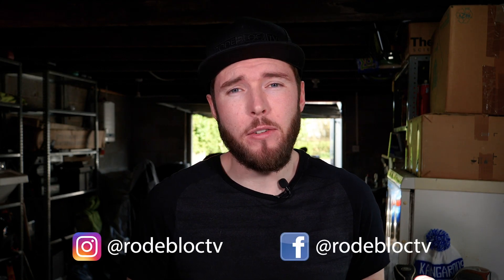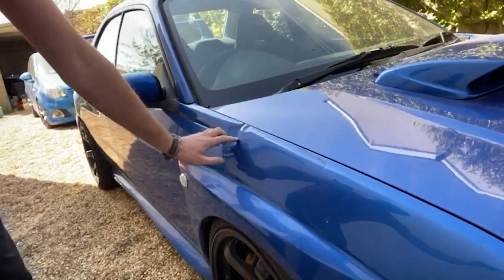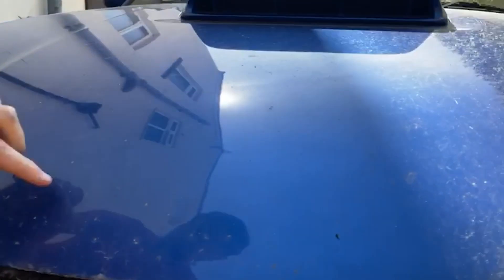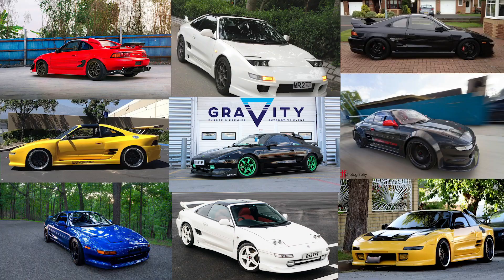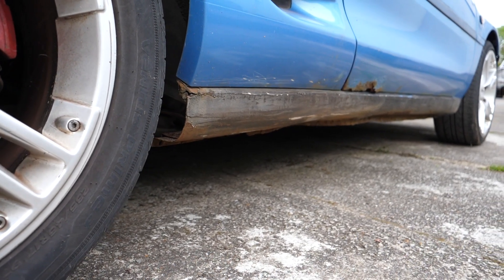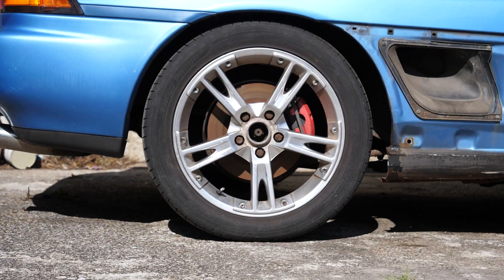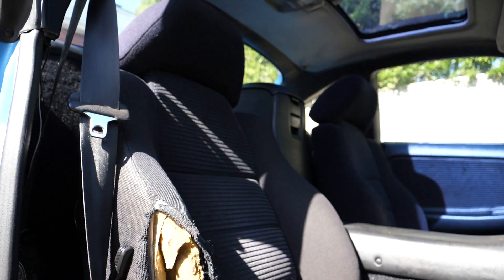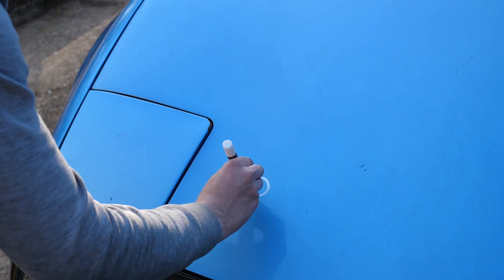Locked Down with an MR2 #1 - UPDATE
Easy people! It's been over 4 months since our last video.. not sure how that happened. We're currently in lockdown aren't we... and the Toyota MR2 needs some slight work. here's a little update for you.

Hoping to have some weekly updates for you, so let us know your thoughts! :)